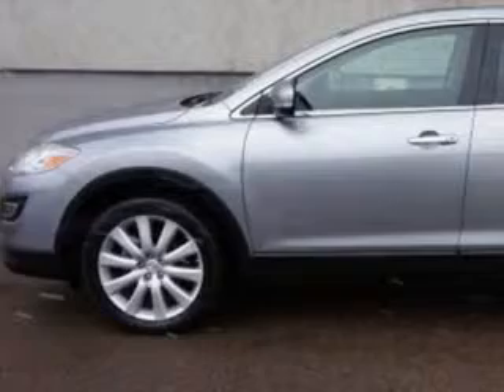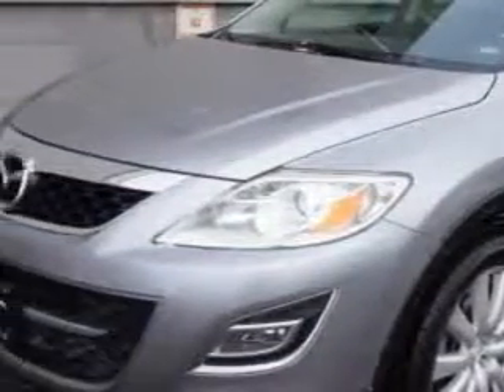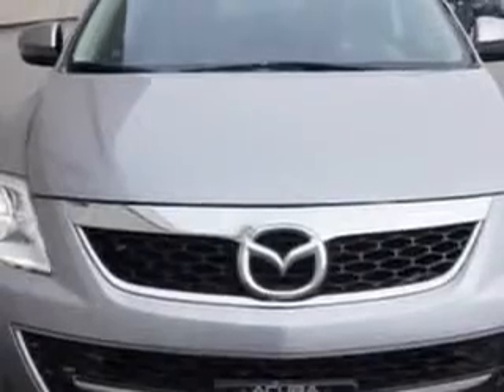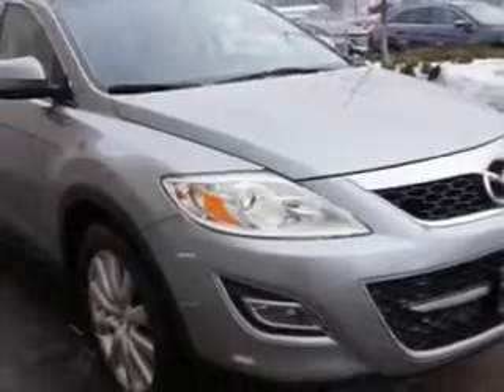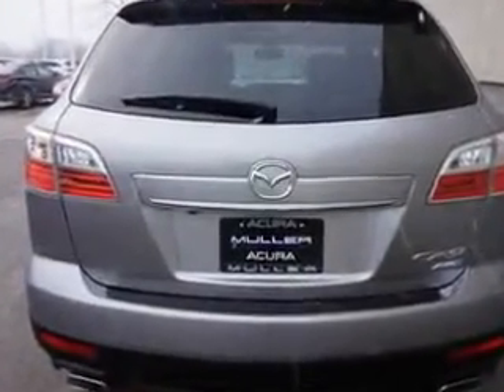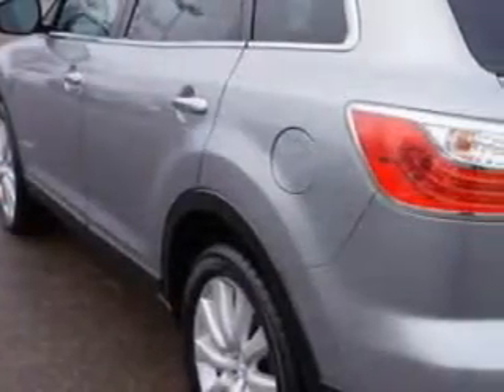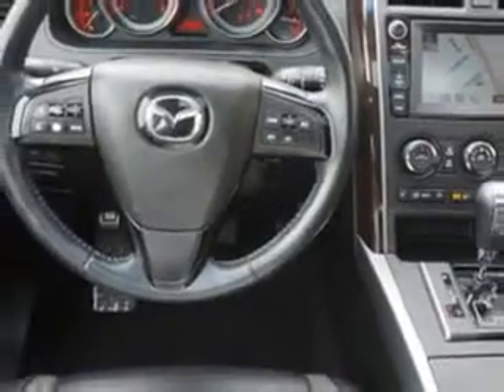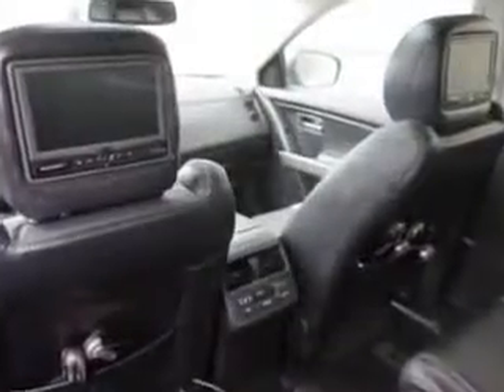2010 Mazda CX-9 Woodfield Acura Hoffman Estates, IL 60195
Mazda CX At Woodfield Acura, we know you are looking for a vehicle to solve everyday task. Whether loading the kids soccer equipment or having a night out with your friends. You will have the room you need making those everyday task an ease to accomplish. Check out this Liquid Silver Metallic Mazda Cx-9 SUV AWD, equipped with a 6 Cylinder engine and an automatic transmission with 83,046 miles. Enjoy an impressive 21 miles to the gallon on this family SUV with features like Windows, Rear Defogger, Third Row Seat, Type: Split-Folding, Windows, Rear Wiper With Washer, Towing And Hauling, Trailer Hitch: Ready, Windows, Rear Wiper: Intermittent, Windows, Privacy Glass: Rear Quarter And Back, Towing And Hauling, Cargo Tie Downs, Third Row Seat, Vinyl Upholstery, Power Windows: Front, Windows, Front Wipers: Variable Intermittent, Power Windows: With Safety Reverse, Windows, Front Wipers: Rain Sensing, Suspension, Stabilizer Bars: Front And Rear, Third Row Seat, Type: 50-50 Split Bench, Exterior Mirrors, Heated, Tail And Brake Lights, LED, Rear Seats, Rear Heat: Vents, Seats, Front Seat Type: Bucket, Front Suspension Type: Macpherson Struts, Tail And Brake Lights, LED Rear Center Brakelight, and much more. Enjoy the drive, feel safe, and have peace of mind in this Mazda Cx-9. See us at Woodfield Acura today!
MILES: 83,046
VIN:JM3TB3MA0A0229203

Woodfield Acura
1099 w. Higgins Rd.